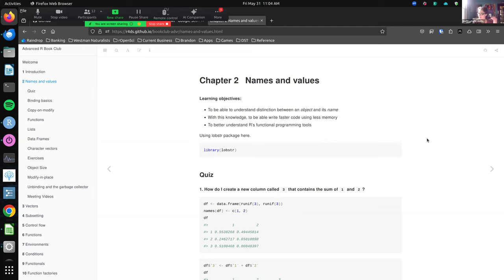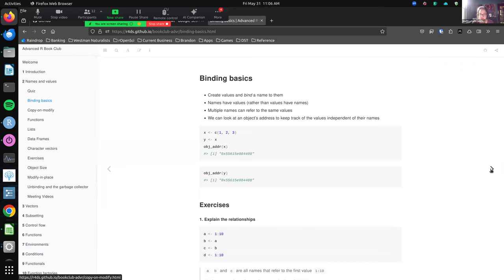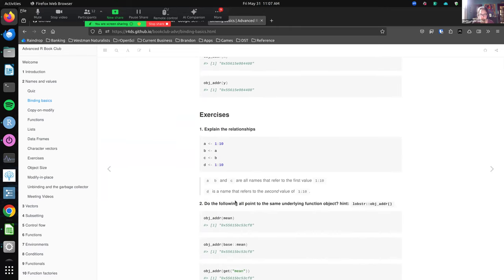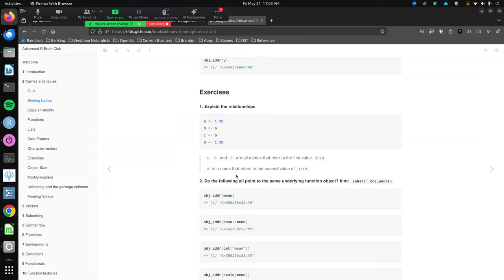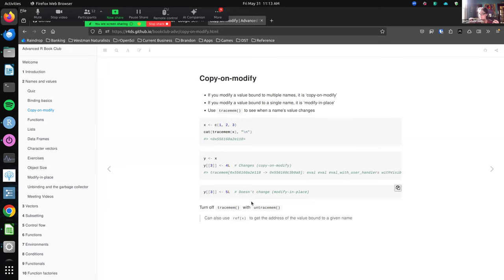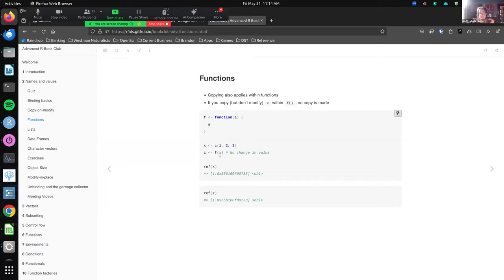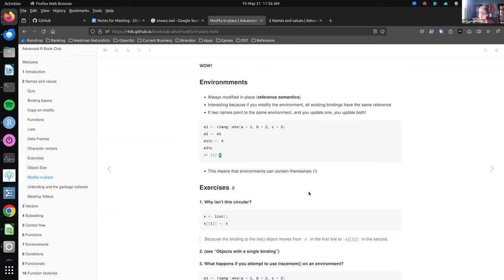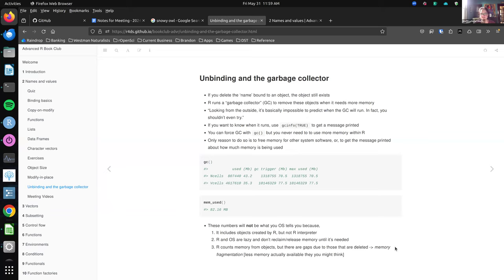Advanced R: Names and values (advr09 2)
Steffi LaZerte leads a discussion of Chapter 2 ("Names and values"') from Advanced R by Hadley Wickham on 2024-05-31, to the DSLC advr Book Club. Cohort 09